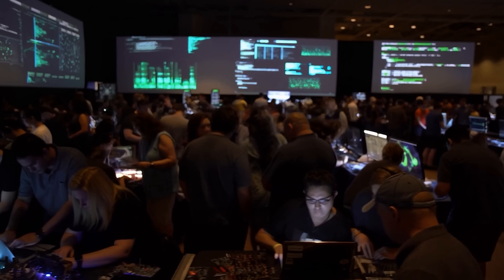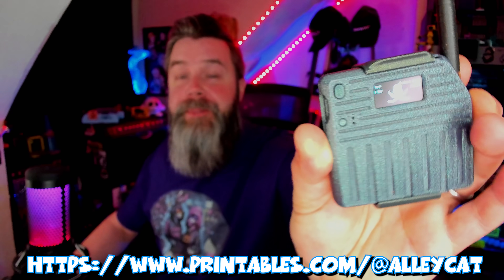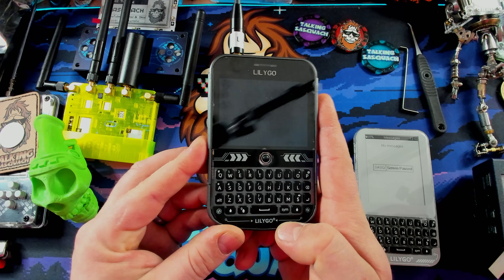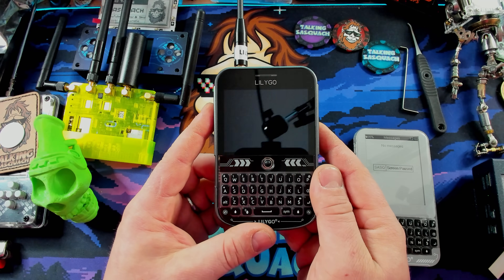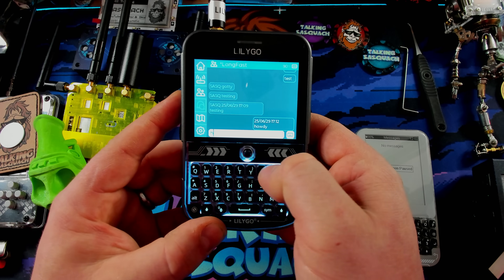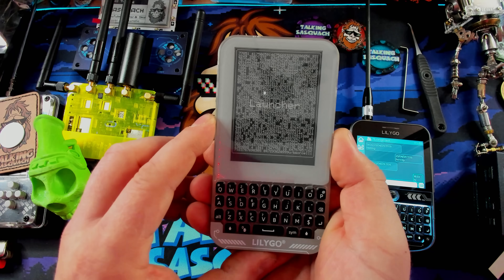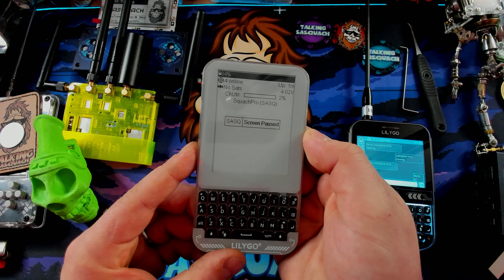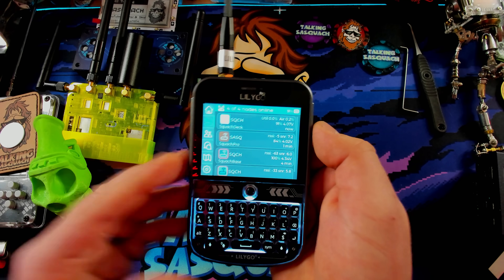The Future of Off-Grid Communication: Meshtastic & the LilyGO T-Deck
I've been a fan of LoRa and Meshtastic since it first came out, but I've always felt like it needed work.  Creating a device with a Heltec OLED and pairing it to your phone feels clunky and IMO defeats the purpose of an off-grid, secure messaging system.  Well now you can buy AMAZING Meshtastic devices that work right out of the box.  So the question we're answering today is : Is Meshtastic Good Finally?  Lets find out!!